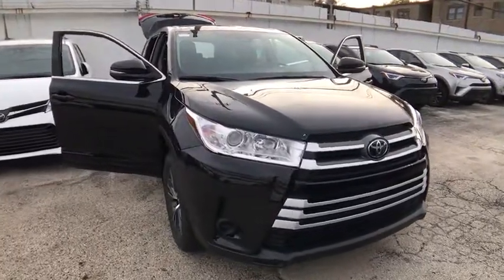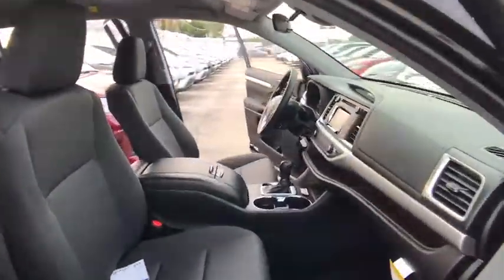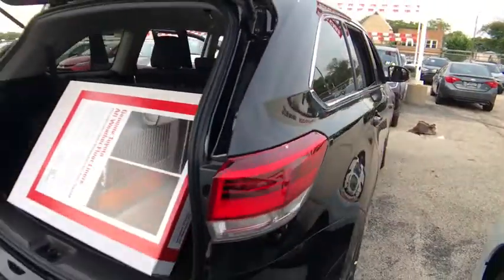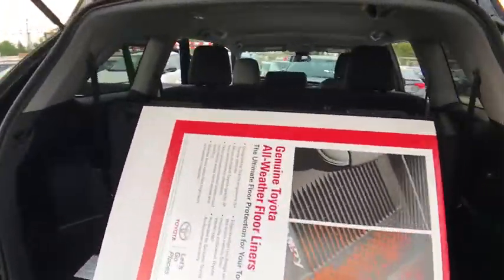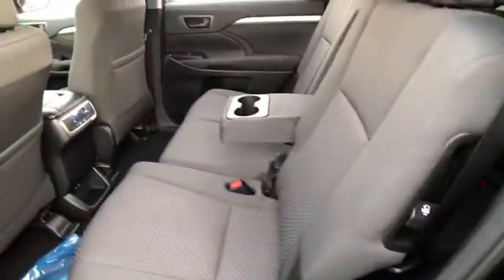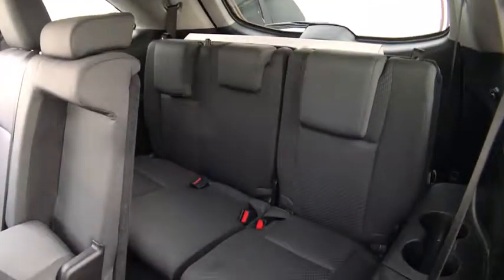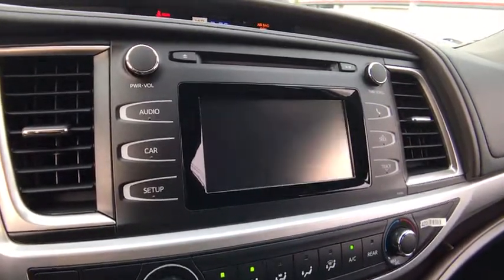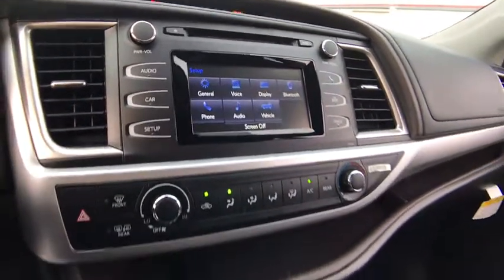2018 Toyota Highlander Countryside, Oak Lawn, Calumet city, Orland Park, Matteson, IL 181167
BLACK New 2018 Toyota Highlander available in Countryside, Illinois at Toyota on Western. Servicing the Oak Lawn, Calumet city, Orland Park, Matteson, IL area.

6941 South Western Ave.

Scores 26 Highway MPG and 19 City MPG! This Toyota Highlander delivers a Regular Unleaded V-6 3.5 L/211 engine powering this Automatic transmission. Window Grid Diversity Antenna, Wheels: 18 Split 5-Spoke Machined-Face Alloy -inc: gunmetal grey finish and black center caps, Variable Intermittent Wipers w/Heated Wiper Park.* This Toyota Highlander Features the Following Options *Valet Function, Urethane Gear Shift Knob, Trip Computer, Transmission: Electronic 8-Speed Automatic (ECT-i) -inc: sequential shift mode w/dynamic rev management, snow mode and uphill/downhill shift logic, Transmission w/Oil Cooler, Toyota Safety Sense C Forward Collision, Towing w/Harness, Tires: P245/60R18 105S AS, Tailgate/Rear Door Lock Included w/Power Door Locks, Systems Monitor.* Stop By Today *Come in for a quick visit at Toyota On Western, 6941 S Western Ave, Chicago, IL 60636 to claim your Toyota Highlander!